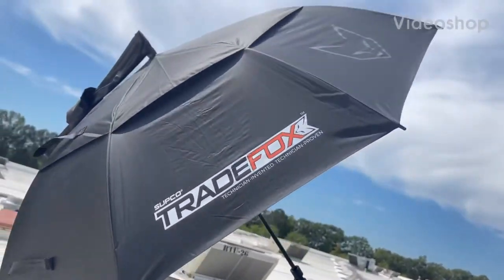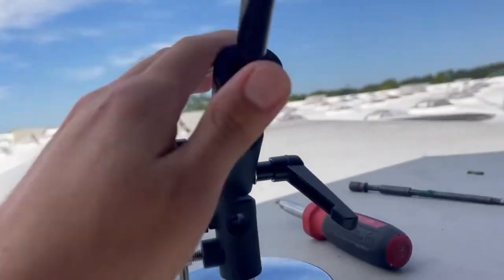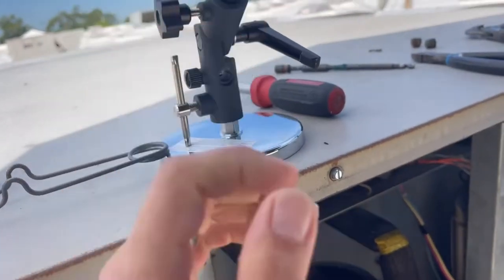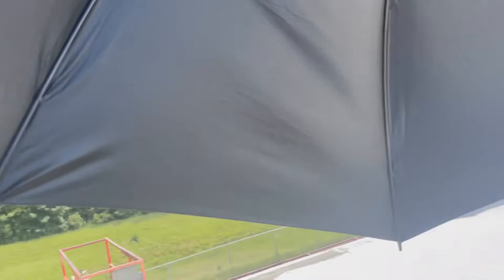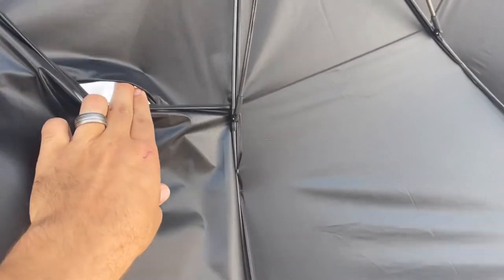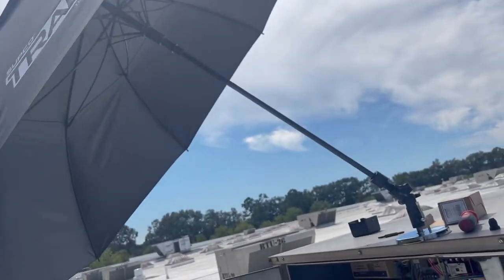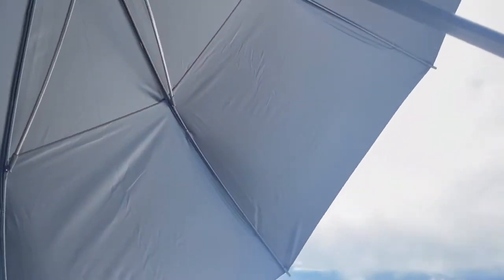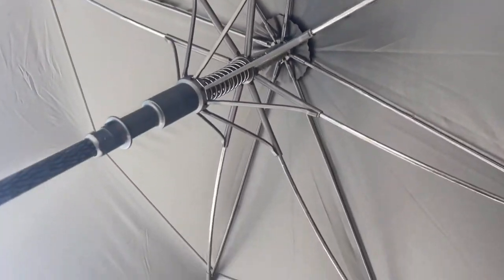Trade fox supco umbrella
Trade fox umbrella for roof work and shade